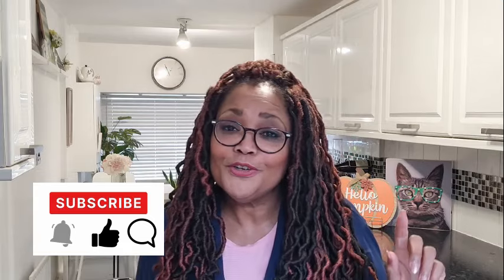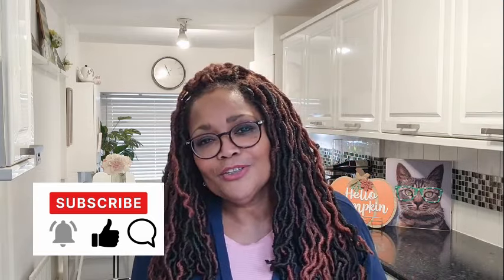How to Use Weight Watchers ZERO POINT FOODS | Weight loss without Hunger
❤❤❤❤OPEN ME FOR WEIGHT WATCHERS ZERO FOOD INFO❤❤❤❤

Never go hungry on your weight loss journey.  In this video, I share the Zero Food Point list on the Weight Watchers WW plan and how to use them for sustainable and healthy weight loss.  I hope you enjoy the video.  If you enjoy this video, please like an comment too.

If you are new to the channel, then Welcome.

❤️ FAVORITE AMAZON PRODUCTS TO SUPPORT WEIGHT LOSS JOURNEY ❤️
Reusable Freezer Bags
Freezer Labels
Bag Racks
Kitchen Scales
Bluetooth Body Scales
Body Measuring Tape
Measuring Spoons
Glass Food Prep Containers
Plastic Food Prep Containers
Ninja Airfryer
Ninja Food Processor
Amzchef Juicer

WW Connect: Time Out With Angela

Check out 3 books I wrote and published. They are designed to help with wellness. Available to purchase on Amazon at
Calming Kaleidoscopes
Colour a Beautiful Life: https
Spread Your Wings and Fly High